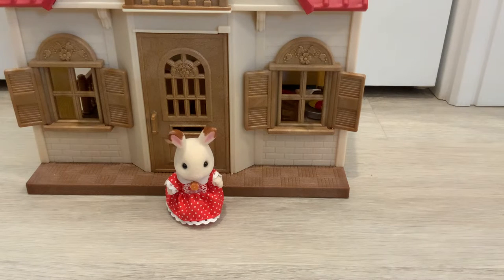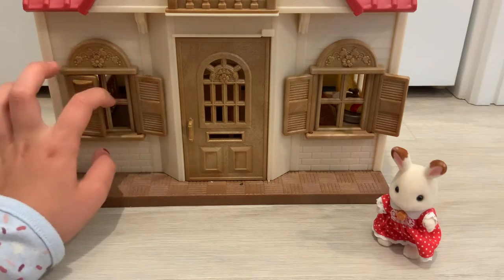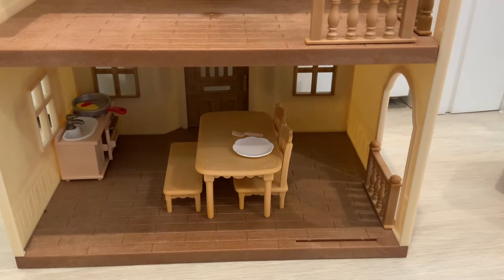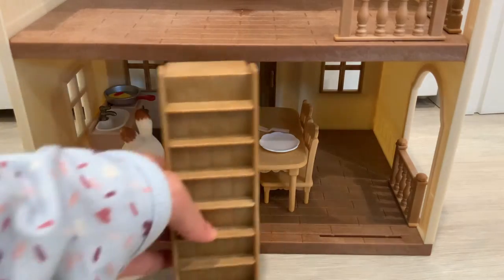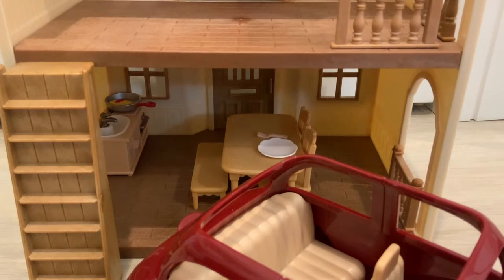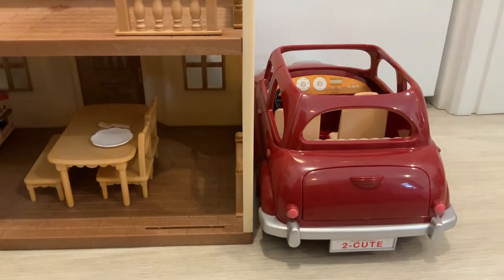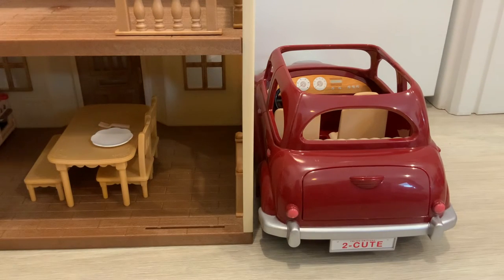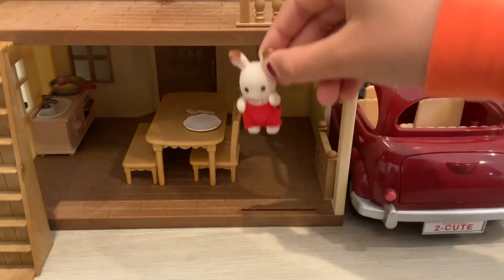Calico Critters Red Roof Cozy Cottage Setup and Play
Hey guys! today we are going to be showing you our Calico Critters Red Roof Cozy Cottage! Links down below are for other calico critter videos!